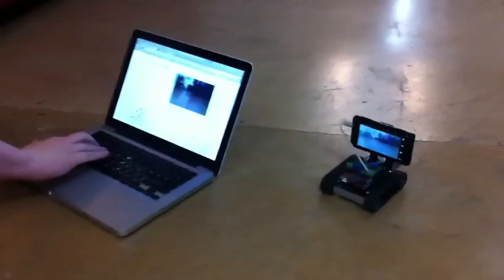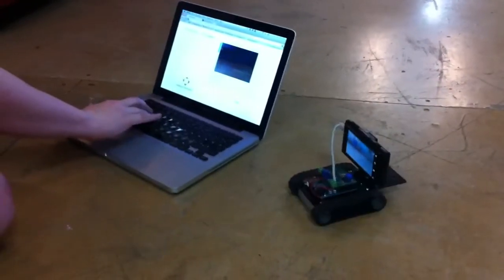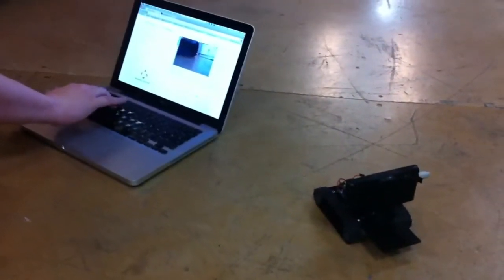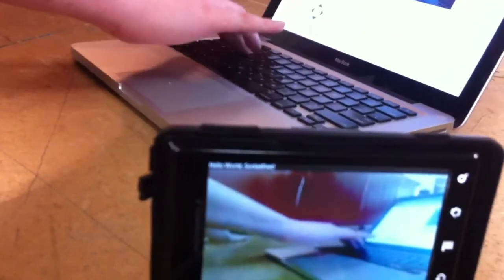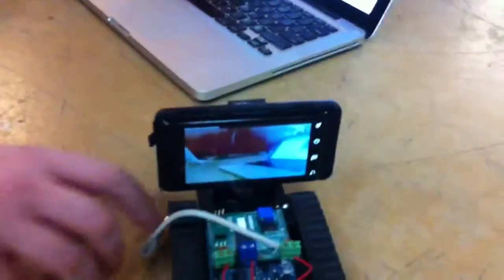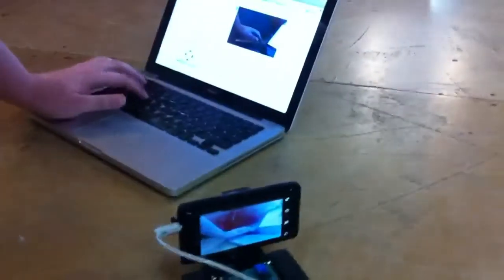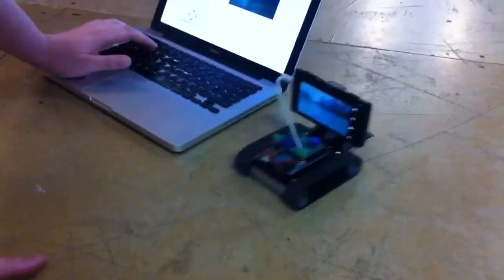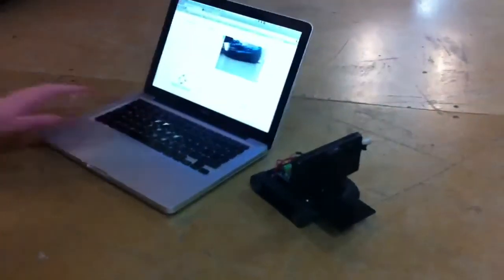Audioport Android to Arduino hack sending video to and bein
Nifty way to control any robot from an unrooted Android phone, all from within a browser.